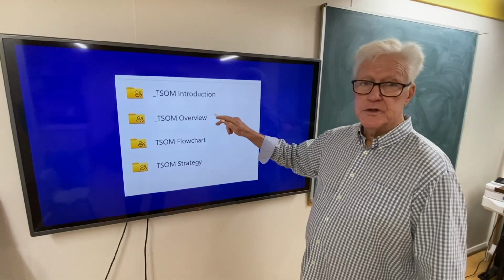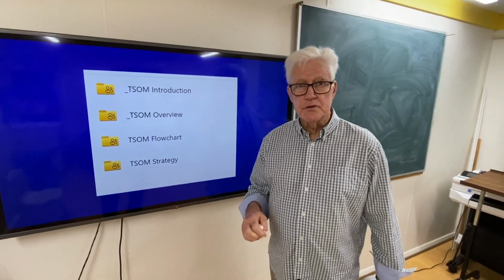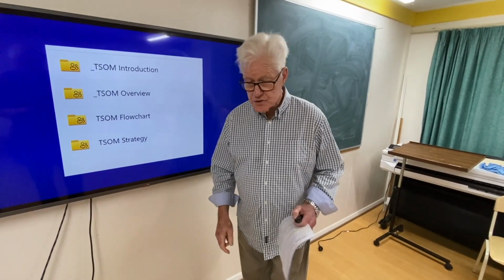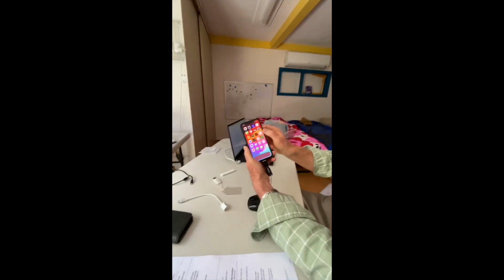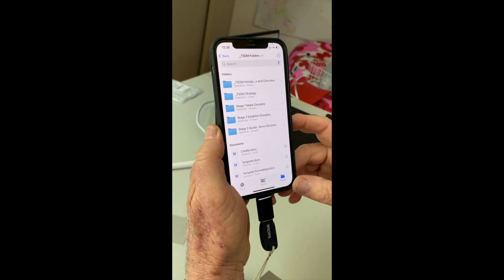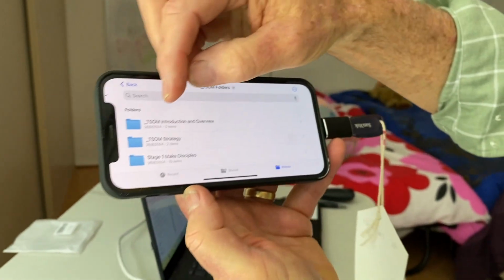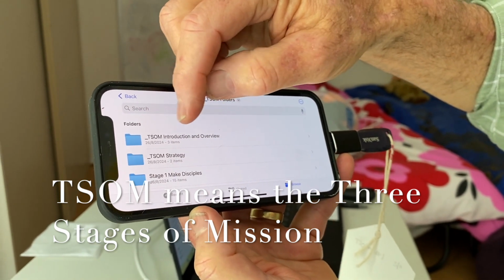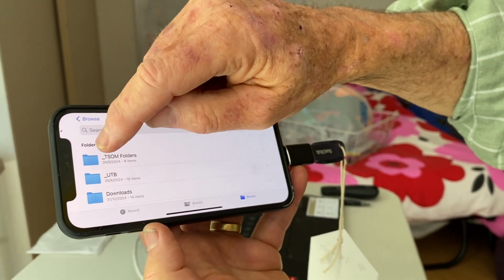In the footsteps of David Livingstone!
I have been helping Rob of Tree of Life Ministries in preparing training material for his African out reach for many years now. Rob has authored some amazing teaching material and now modern accessible technology is really a great help in reaching people with the Gospel.
Here are some links from my past posts on this work.
There have been some amazing transformation in villages and communities in Africa through this work
Rob made several trips to Africa to establish contact with local Christians who he could train and mentor.He is in regular contact with such people who are very diligent in the work they do.